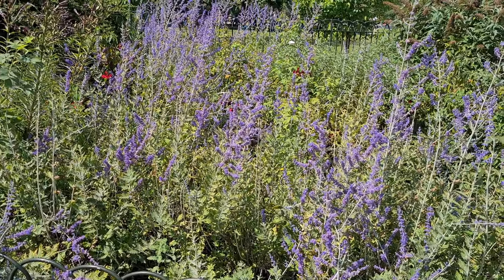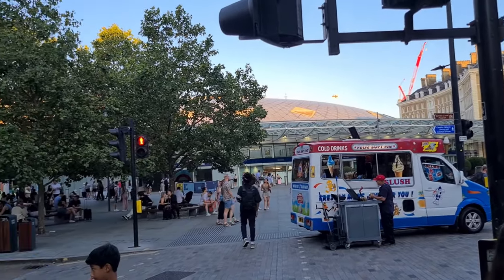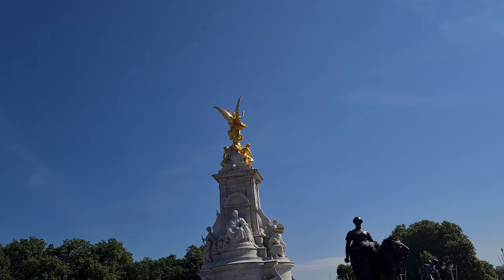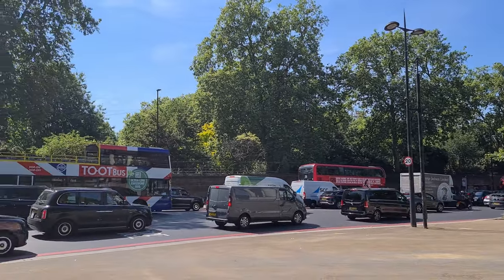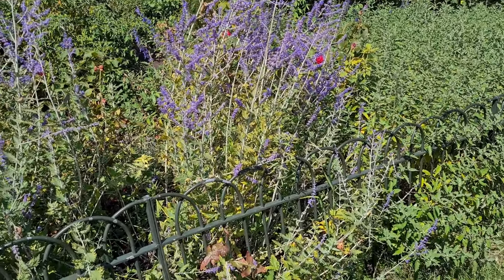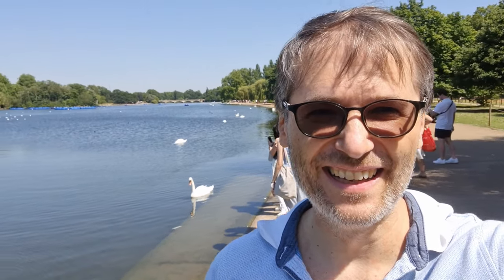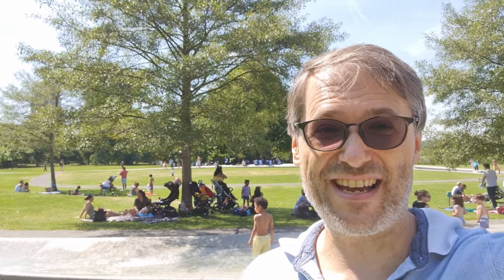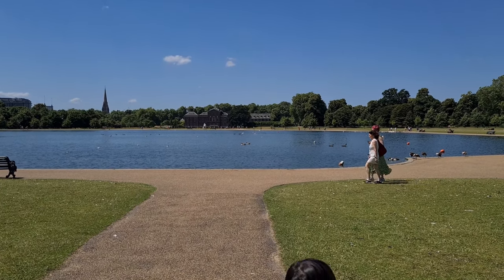George in London! - Day 1 - Changing the Guard, Buckingham Palace, Kensington Palace, Royal Gardens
George is in London!

0:00 Introduction
2:10 King's Cross Station in London
3:07 Buckingham Palace in London
4:25 Changing the Guard outside Buckingham Palace
5:08 The Green Park next to Buckingham Palace
6:50 My three daughters sitting on a bench
7:51 Hyssop growing in London
8:12 Beautiful flowers in Royal Gardens
8:44 Big swans at The Serpentine lake
10:45 The Diana, Princess of Wales Memorial Fountain
11:40 Kensington Palace in the Kensington Gardens
13:09 Round Pond outside Kensington Palace

I live in Dubai now for 6 years with my wife and our four daughters.